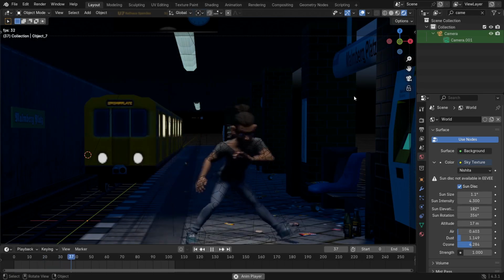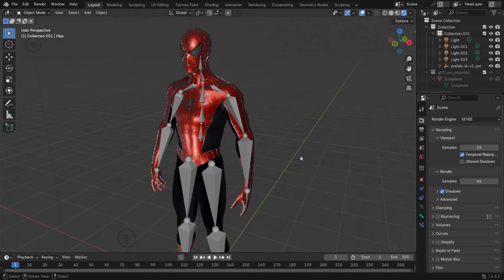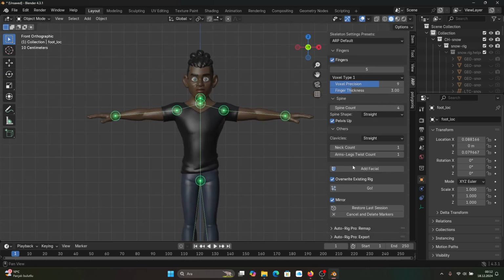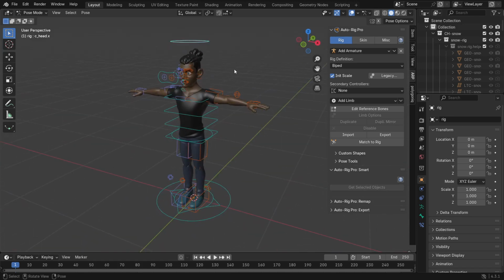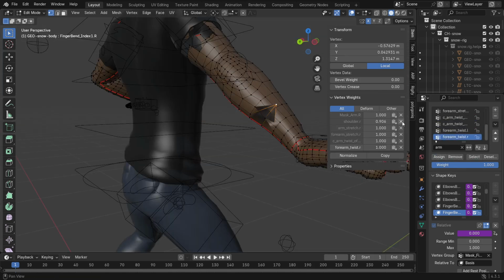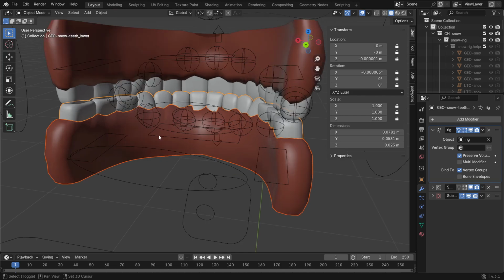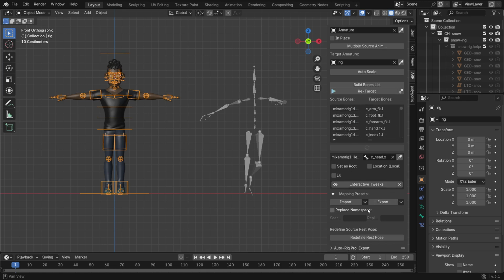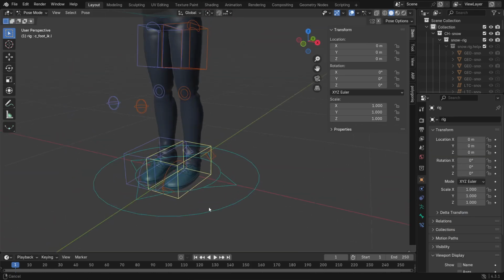Complete Rigging & Animation Retargeting in Blender (AutoRig Pro)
Master Rigging in Blender with AutoRig Pro!In this tutorial, you'll learn how to:
* Rig a character with AutoRig Pro in Blender.
* Retarget animations seamlessly for use in Blender or Unreal Engine.
* Fix mesh deformations to achieve smooth, realistic results.

Whether you're an animator, game developer, or 3D artist, this step-by-step guide will help you elevate your skills and create professional-quality rigs for your projects.

And in the next video I'll cover rigging with a free addon.

Timestamps:
0:00 Intro
1:05 Import Character
1:30 Clear Existing Rig
2:26 Rigging
3:15 Facial Rig Controls
4:00 Refining Reference Bones
4:50 Bind to the Rig
5:11 Vertex Weights Issue
7:00 Parenting the Teeth
8:30 Retargeting Animation
9:50 Fixing Skin Clipping Issue
10:42 Fixing the Shoes